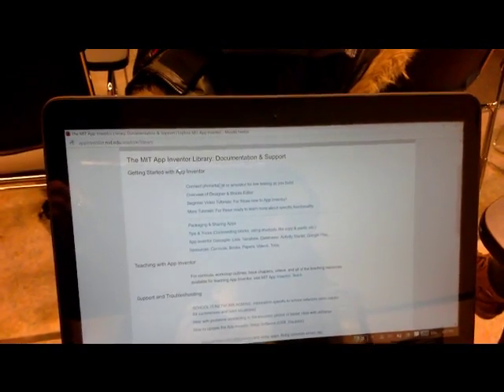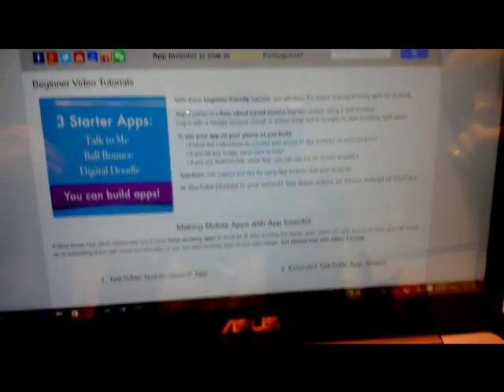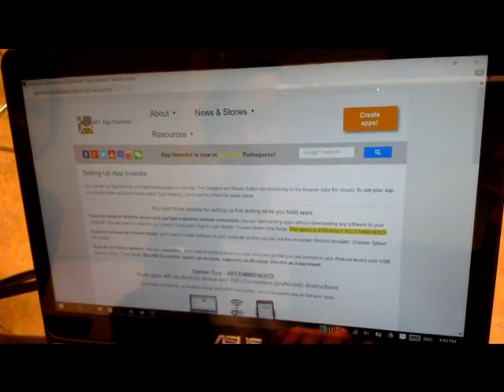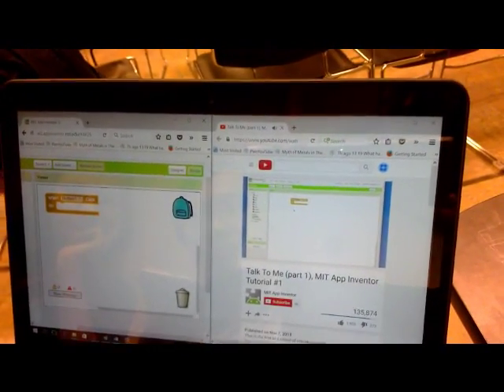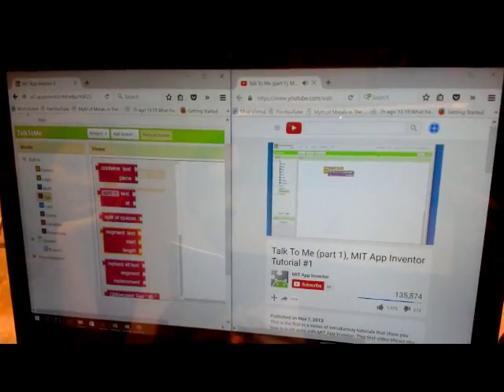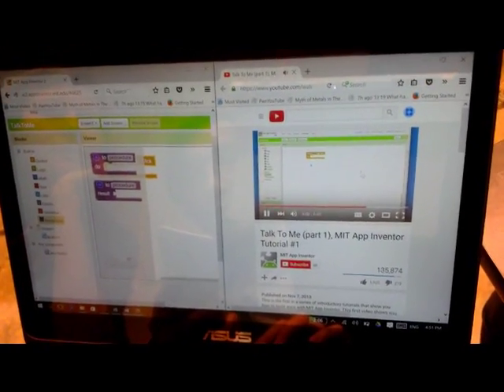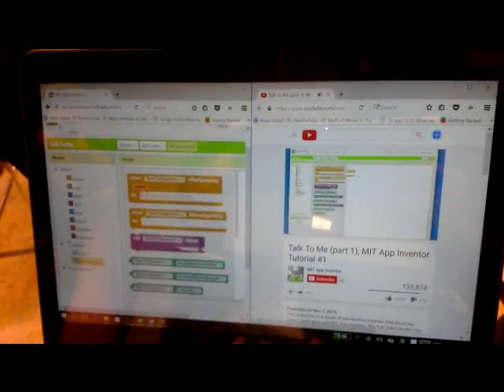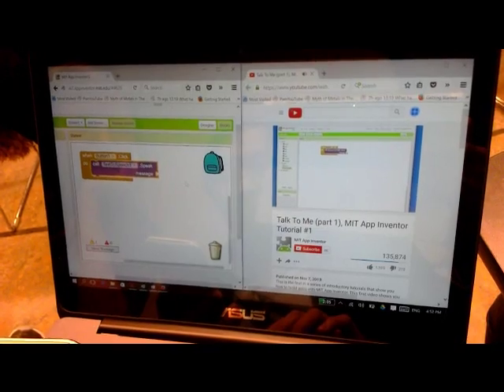EDUC3770: App Documentary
A documentary of us creating an ESL language app. Come and join us on our journey!